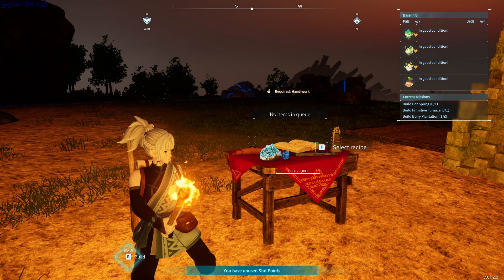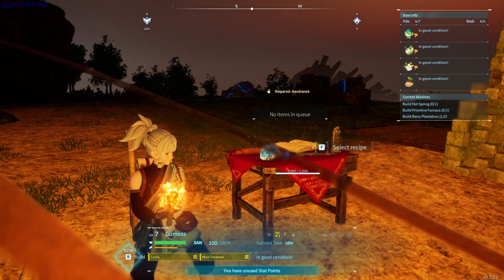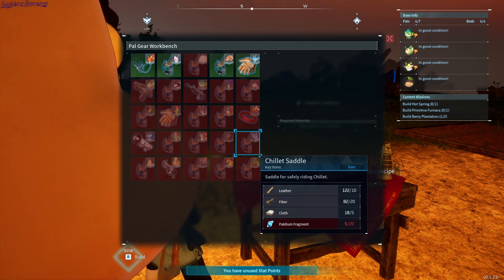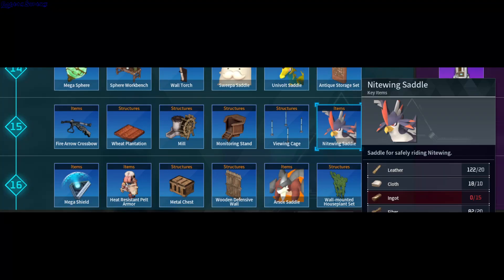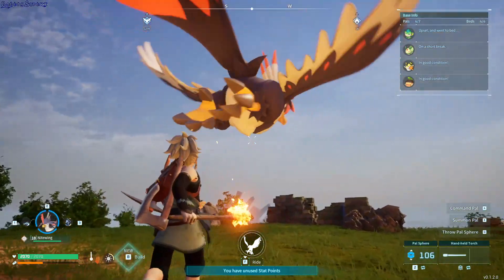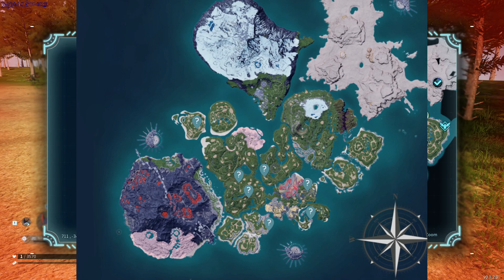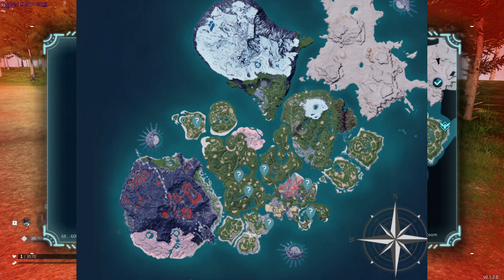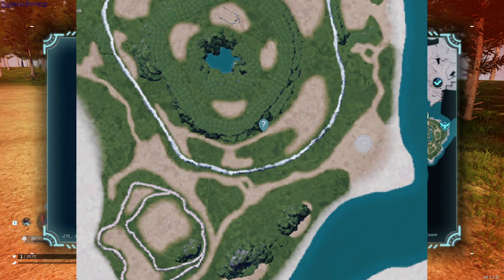Palworld All Miscellaneous Locations - GogetaSuperx